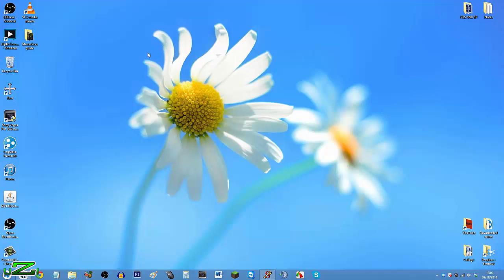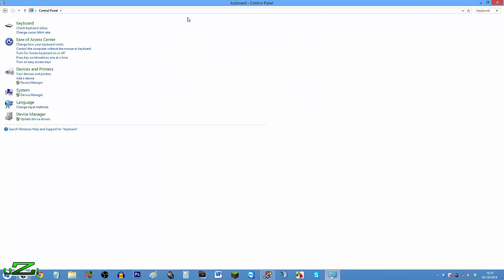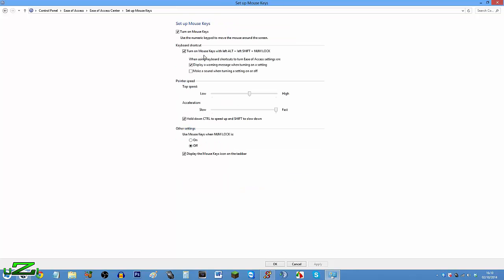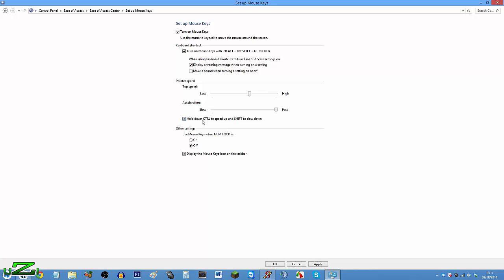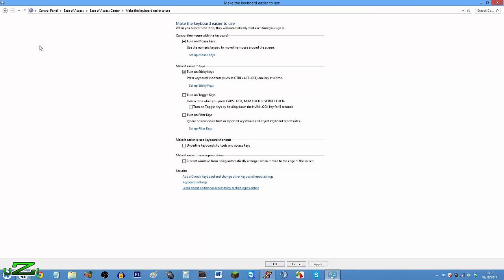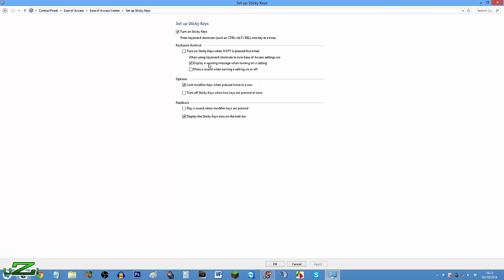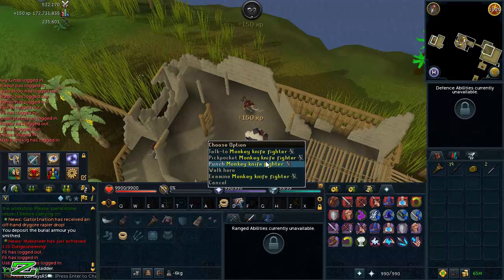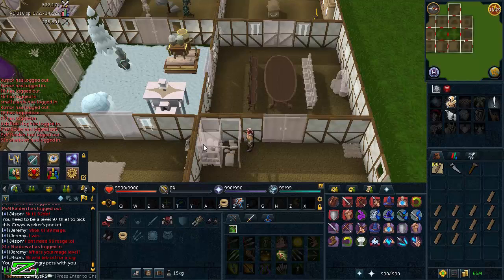Mousekeys Setup Guide And Uses!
▬▬▬▬▬▬▬▬▬▬▬▬READ ME▬▬▬▬▬▬▬▬▬▬▬▬

Be sure to like, it only takes 1.3 seconds!
Hit me up ingame for some PvM! RSN: UziPlaysRS